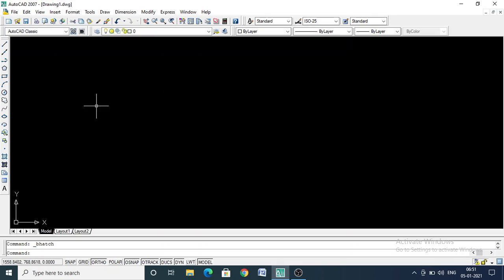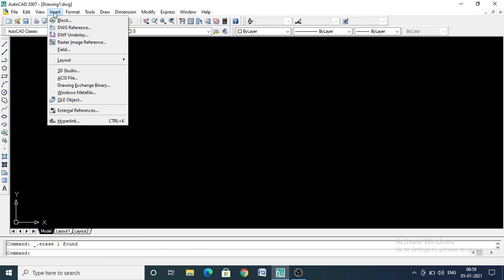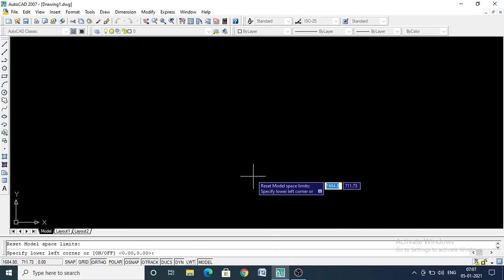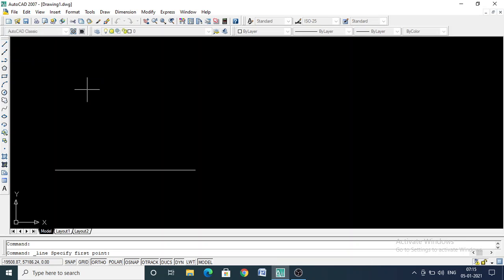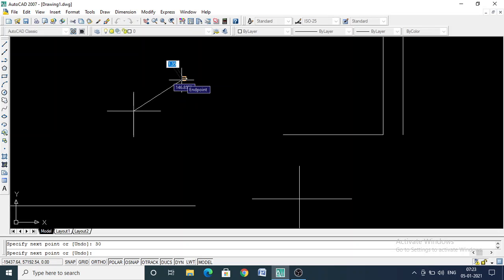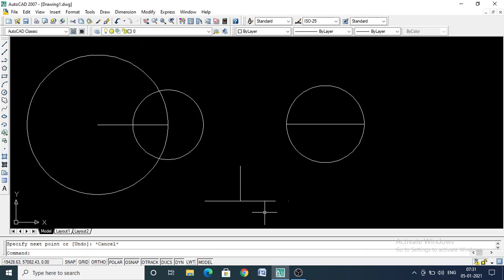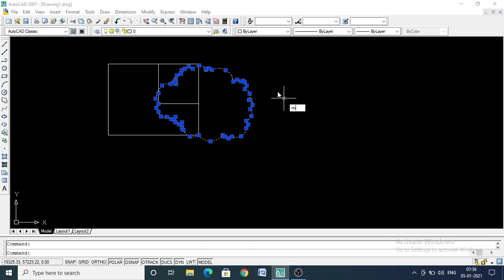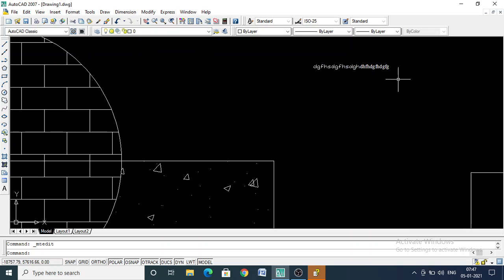18CVL37 CABPD session 2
Drawing tools in AutoCAD